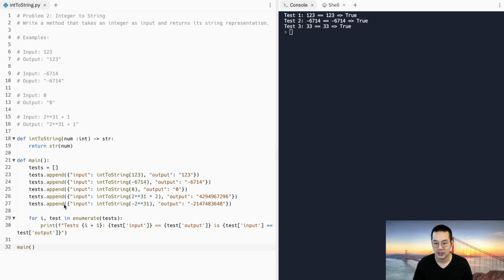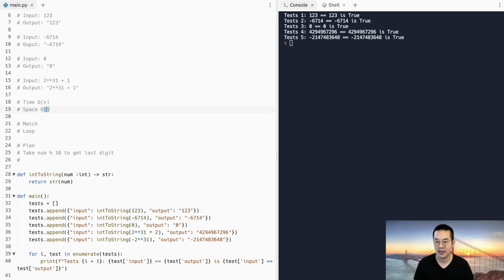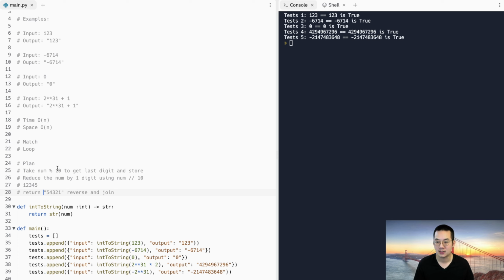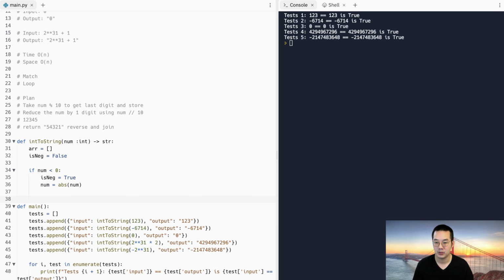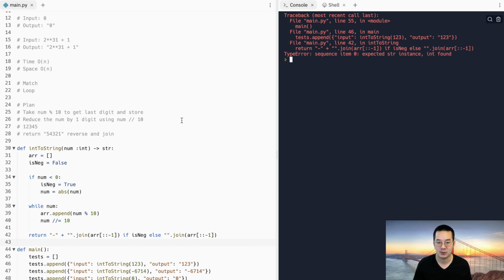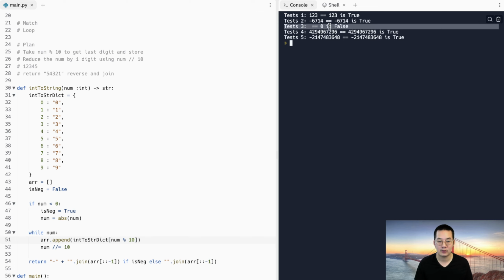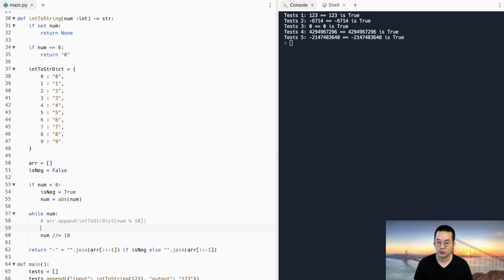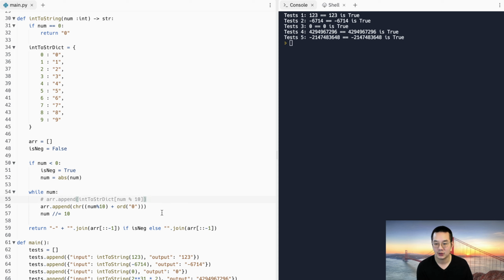UMPIRE Algorithms: Integer to String Pt 2